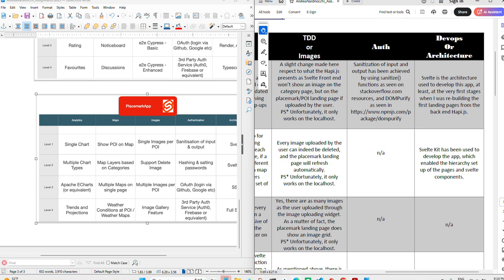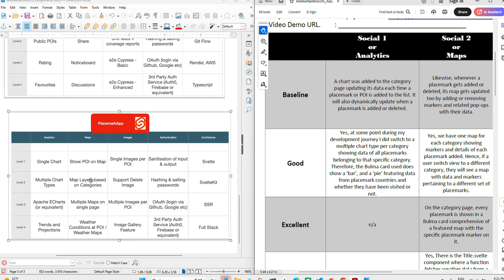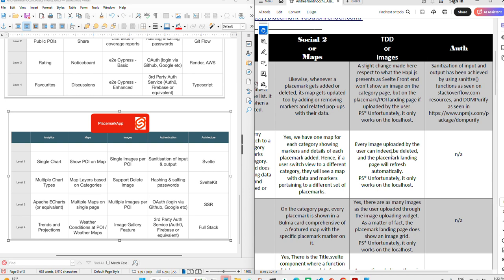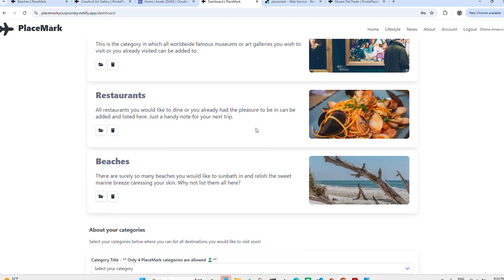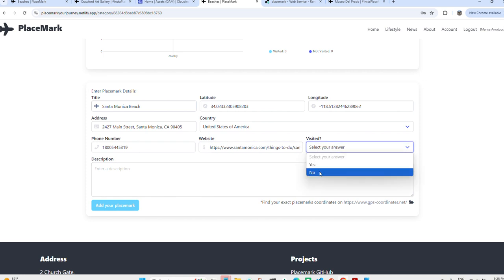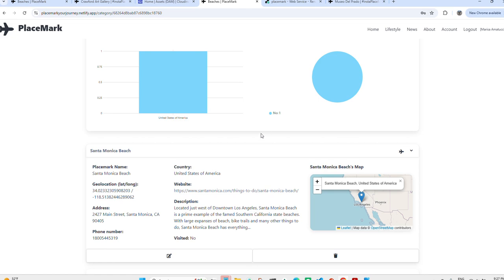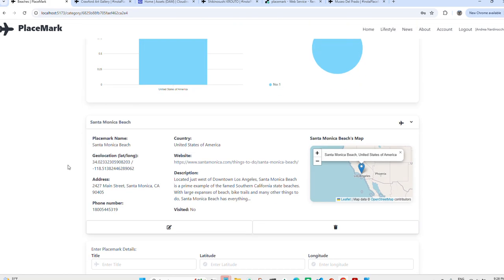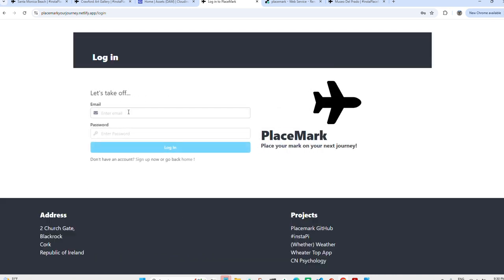PlaceMark Svelte Front End | SETU